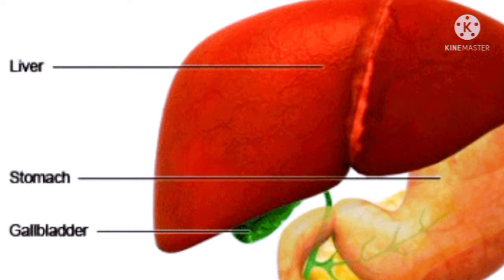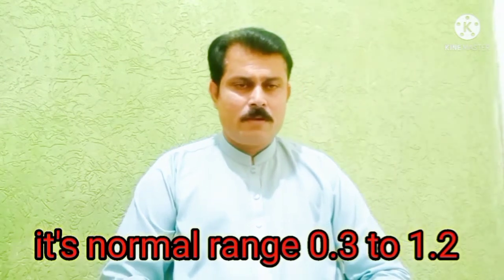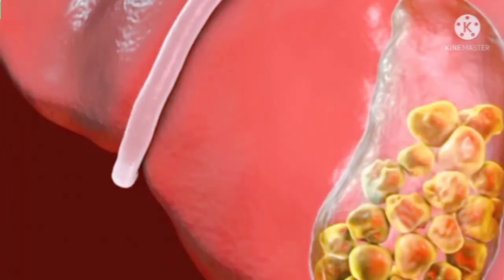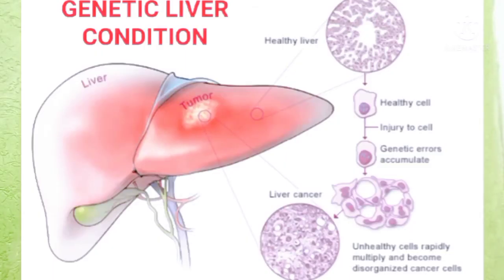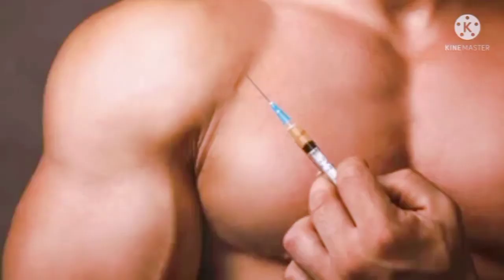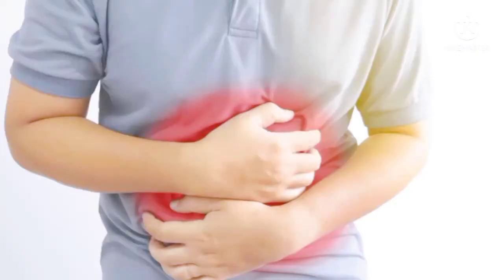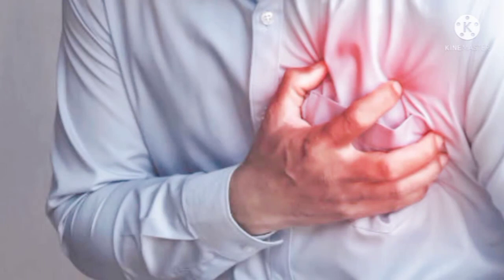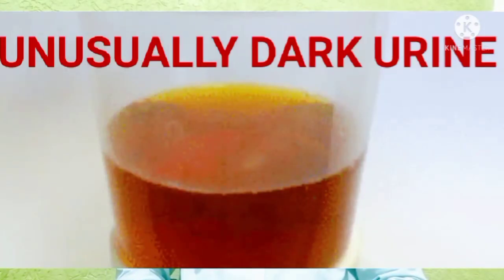DEFINITION OF BILIRUBIN WITH FOUR MAJOAR CAUSES AND SEVEN MAJOR SYMPTOMS 0313-1009999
DEFINITION OF BILIRUBIN WITH FOUR MAJOAR CAUSES AND
SEVEN MAJOR SYMPTOMS.
        "DEFINITION OF BILIRUBIN".

BILIRUBIN IS YELLOWISH SUBSTANCE IN YOUR BLOOD.
IT FORMS AFTER BREAK DOWN
OF RED BLOOD CELLS.
             "WAY OF TRAVELING".
IT TRAVELS THROUGH YOUR LIVER
GALLBLADDER AND DIGESTIVE TRACT BEFORE BEING EXCRETED.
FOUR MAJOR CAUSES OF BILIRUBIN.

#1 LVER AND GALLBLADDER
       PROBLEMS.

#2 DRINKING TOO MUCH ALCOHOL.

#3 GENETIC LIVER CONDITION.

#4 USE OF ANABOLIC STEROIDS.

       SEVEN MAJOR SYMPTOMS
                   OF BILIRUBIN.

#1 ABDOMINAL PAIN OR SWELLING.

#2 FEVER AND CHILLS.

#4 WEAKNESS.

#6 FATIGUE.

#7 UNUSUALLY DARK URINE.